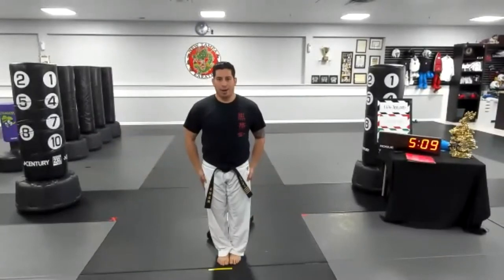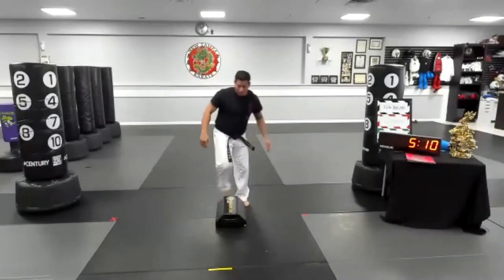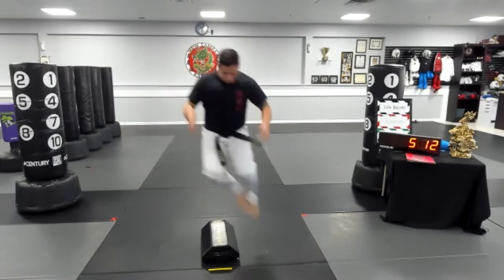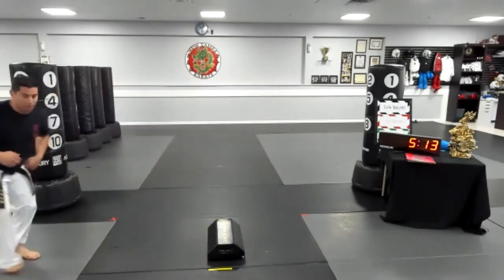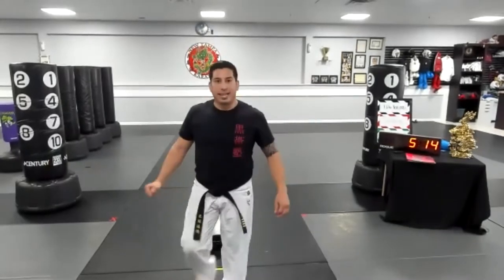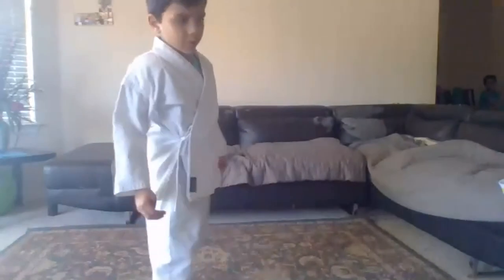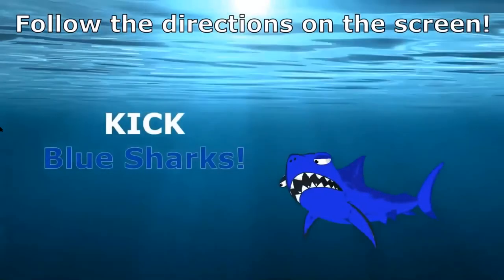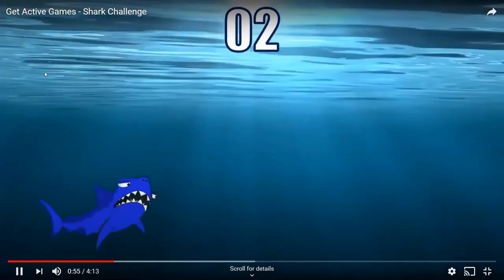Tiny Tigers and Lil Champs class #10 - Thursday April 30th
Combo 5 Review
Shark Game at the end :)